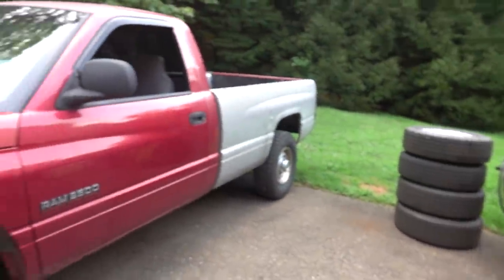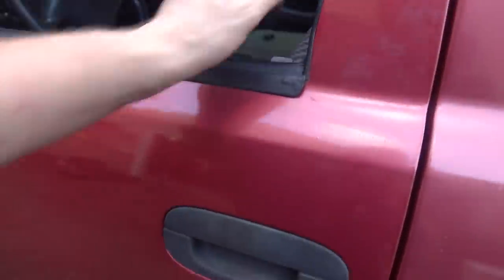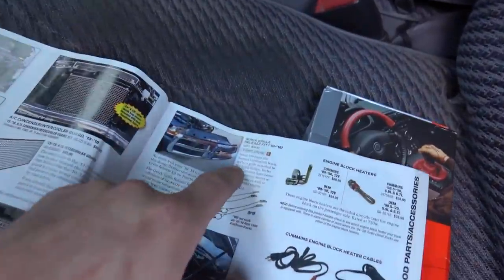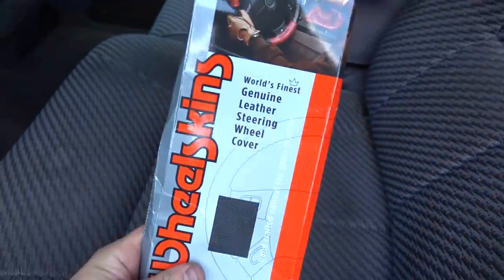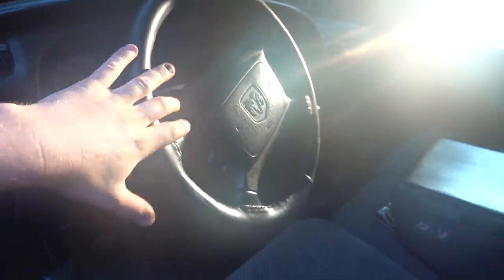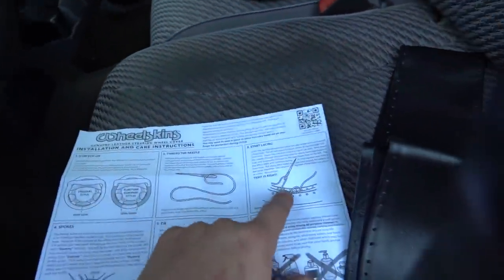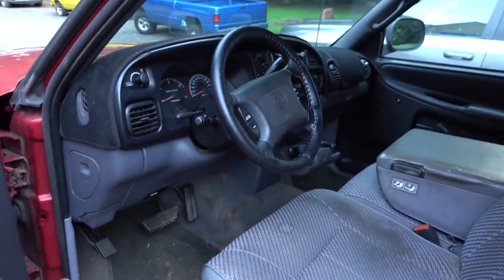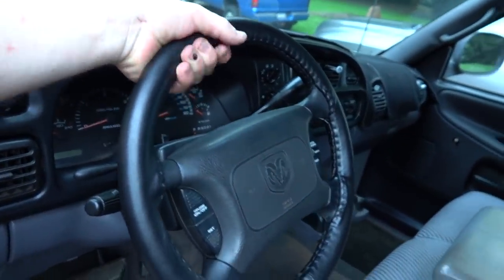THIS IS The Most ANNOYING 2ND Gen Dodge Ram Wear Item... IT MUST BE FIXED!!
Parts Used In Our Builds:
Cummins Front Main Seal
Cummins Engine Barring/Rotating Tool
Collapsible Steering Column
3/4-20 to 3/4 smooth u joint
3 to 5 Bolt Steering Wheel Adapter
24v ARP 625 Studs
12v Fuse Panel

TOOLS & LIGHTS:
12v Jump Pack
24v ARP 625 Studs
3/8 Right Angle Impact Driver